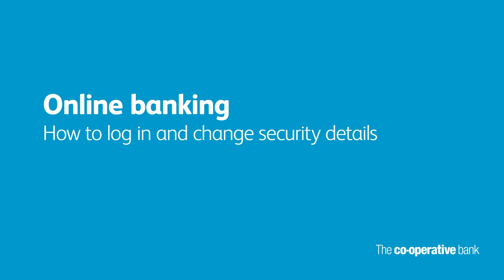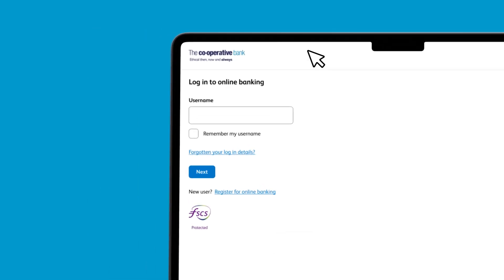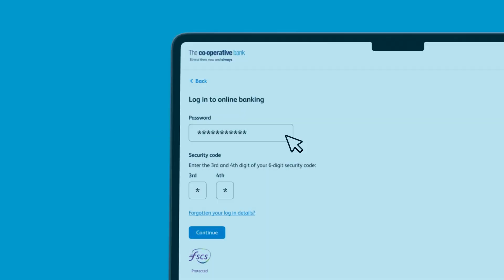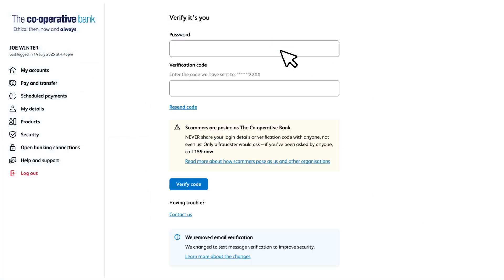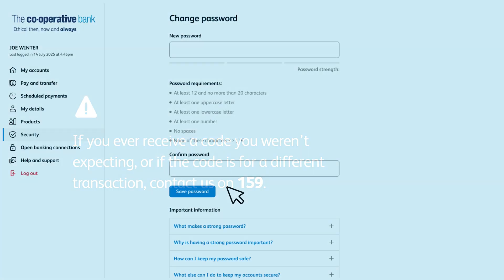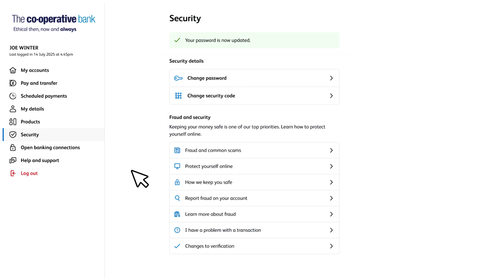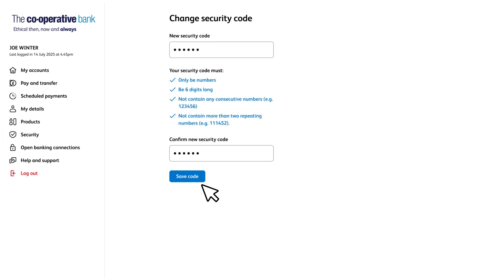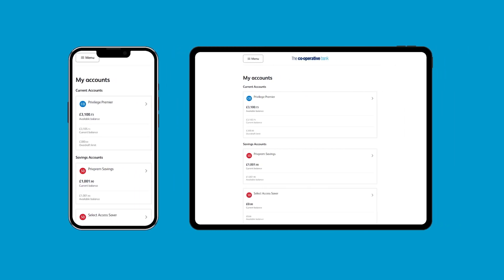How to log in to your online banking and change security details | The Co-operative Bank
In this video, we explain step-by-step, how to log in to your online banking and change security details through The Co-operative Bank's website, including how to change your password or security code.